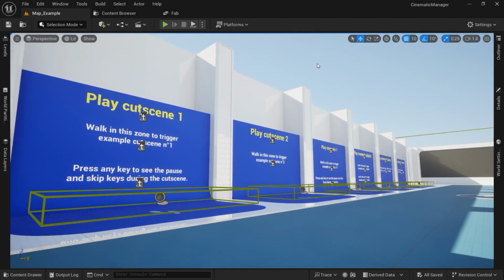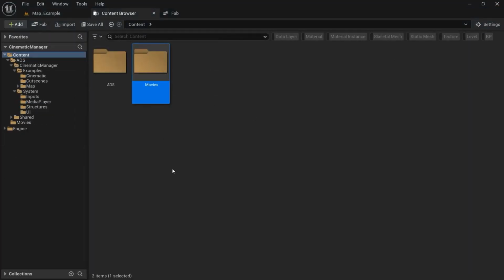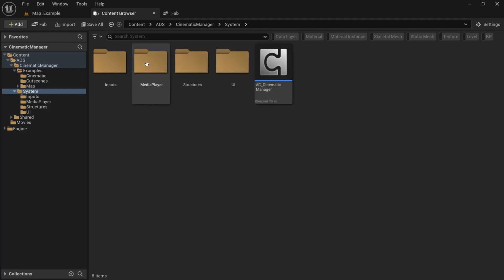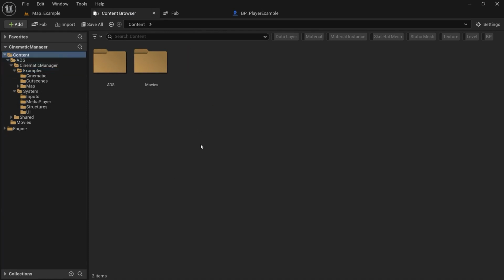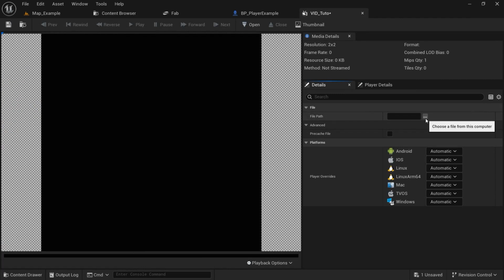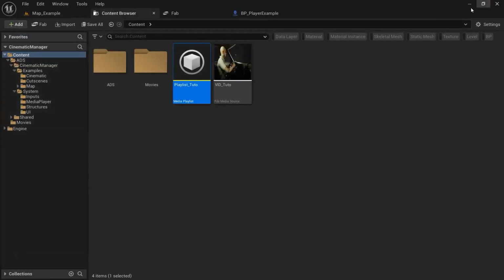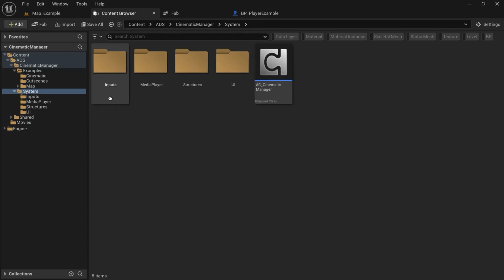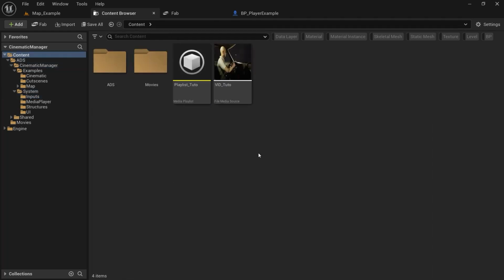ADS Cinematic Manager - Guide & Tutorial